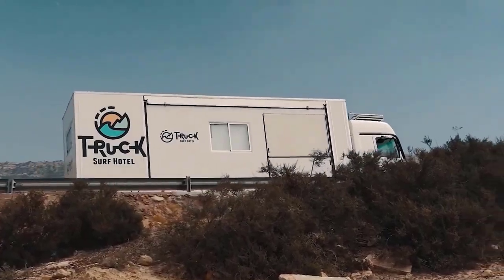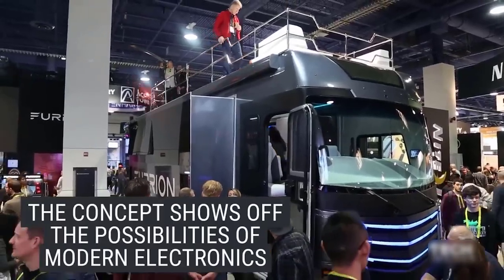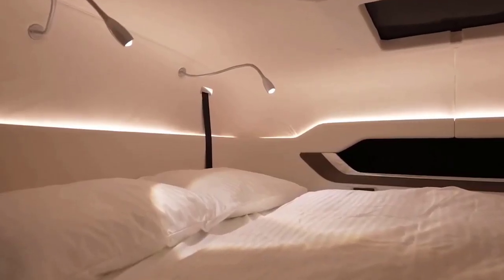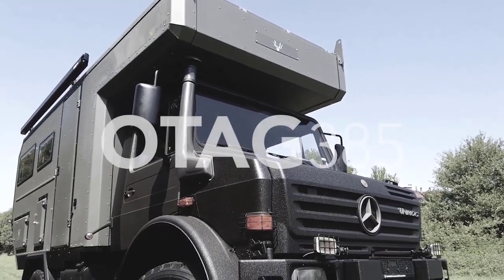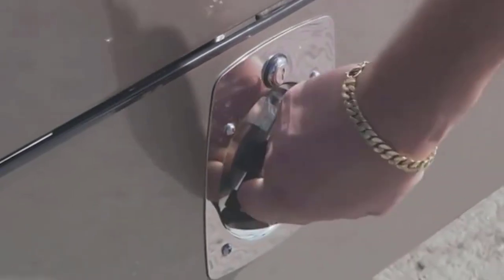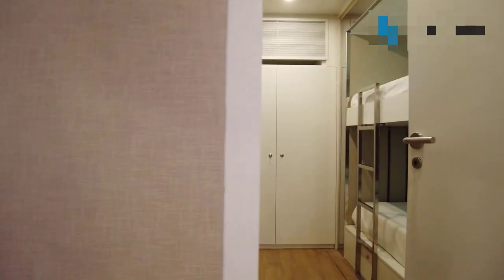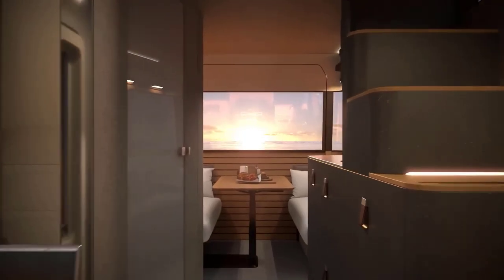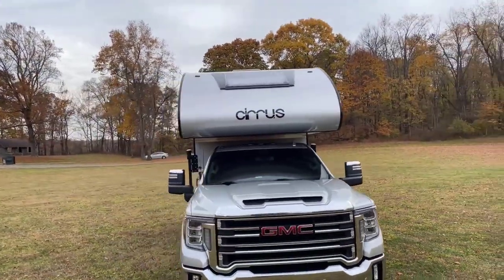Mind Blowing Mobile Homes You Won't Believe Exist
Welcome to our captivating video on mind-blowing mobile homes that will leave you utterly amazed! Join us as we embark on an exhilarating journey through the realm of mobile home living, where imagination meets functionality in the most extraordinary ways. From cutting-edge motorhomes to luxurious mobile homes, this video showcases the mind-boggling innovations and breathtaking designs that will redefine your perception of mobile living in 2023.
In this immersive mobile home tour, we will unveil an array of awe-inspiring creations that defy convention and push the boundaries of what is possible. Prepare to be astounded by the ingenious features, ingenious features, and ingenious features that these remarkable abodes offer, transforming the concept of a traditional mobile home into a true marvel of modern engineering and design.
Whether you are a wanderlust-driven traveler, an adventure-seeking nomad, or simply a lover of the mobile home lifestyle, this video is a must-watch. Explore the futuristic campers of 2023, where technology seamlessly integrates with comfort and style. Witness the brilliance of motorhomes that cater to every conceivable need, providing an unparalleled level of luxury and convenience on the move.
Our mobile home review will leave you in awe as we uncover hidden gems that truly exist in the realm of mobile homes. From breathtaking caravans to opulent mobile homes, each one offers a unique experience and a testament to the limitless possibilities of mobile living. Prepare to be captivated by the sheer imagination and meticulous craftsmanship that goes into creating these extraordinary homes on wheels.
Join us on this adventure and expand your horizons as we unveil mind-blowing mobile homes you won't believe exist. Buckle up and get ready to be amazed as we take you on a journey through the future of mobile living in 2023 and beyond.

The music used is exclusive and owned by our channel Dot. Tech